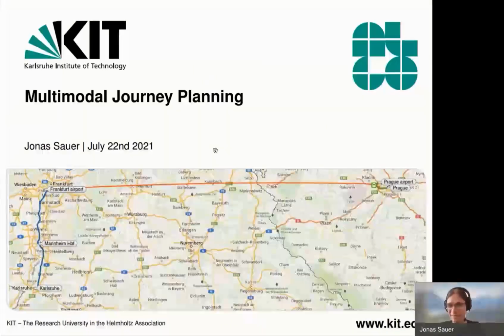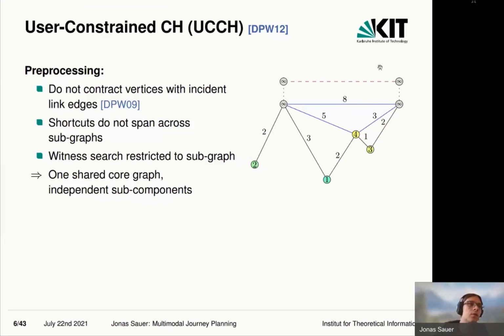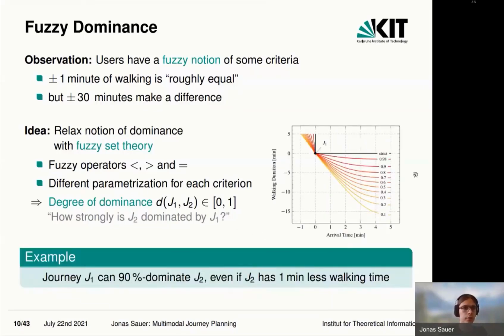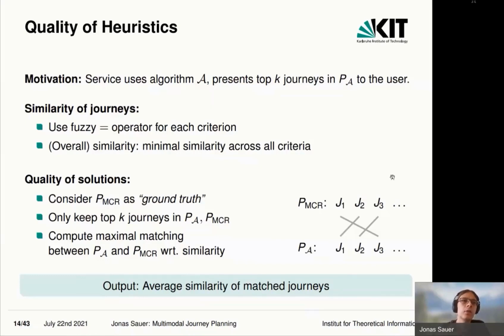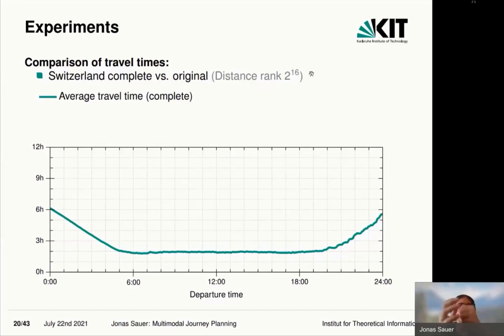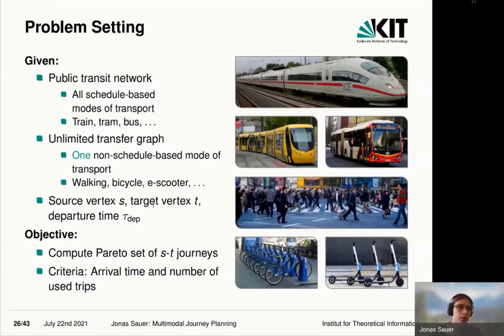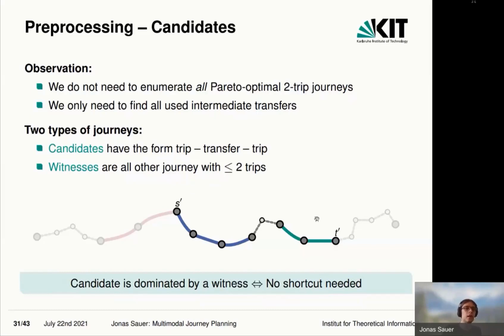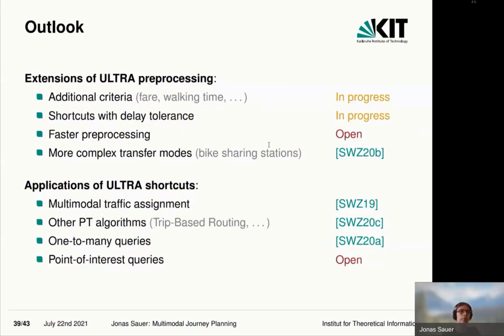15 Jonas Sauer - Multimodal journey planning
Multimodal journey planning